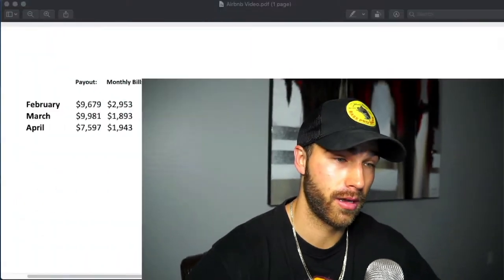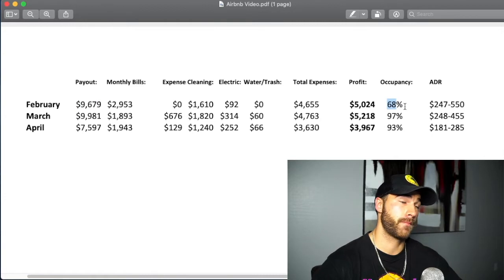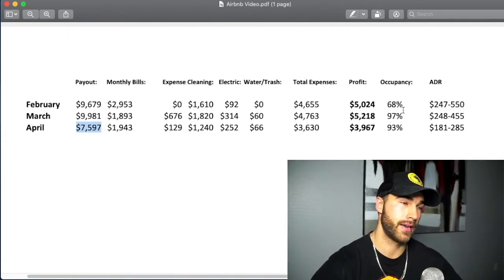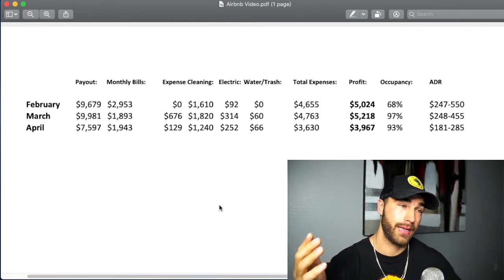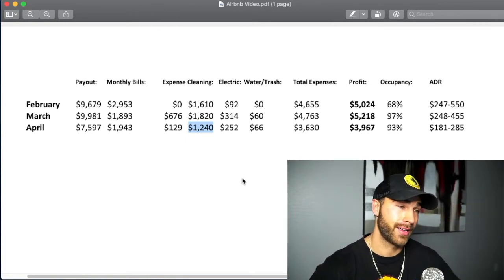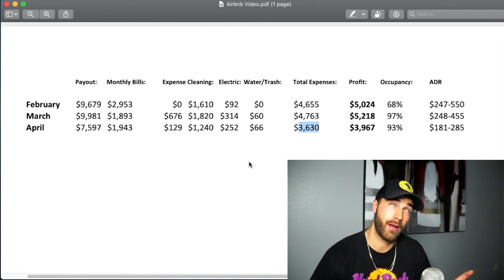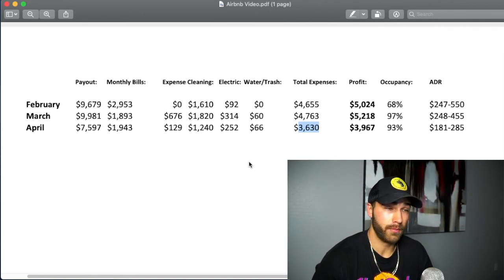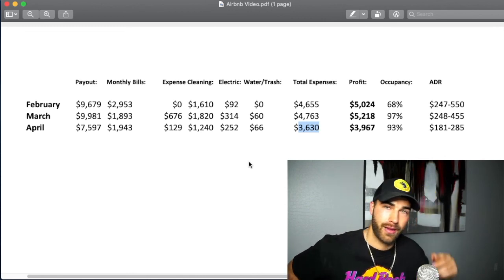How My Airbnb Made $3,967 in April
In this video, I talk about how my short term rental made me $3,967 this month.

I am a licensed real estate agent in the state of Arizona specializing in income-producing rental properties and flips. Let me help you buy or sell your next property.